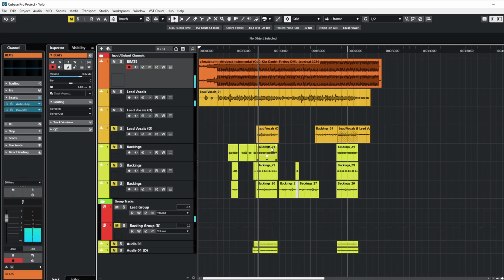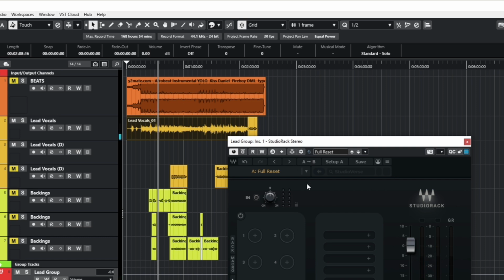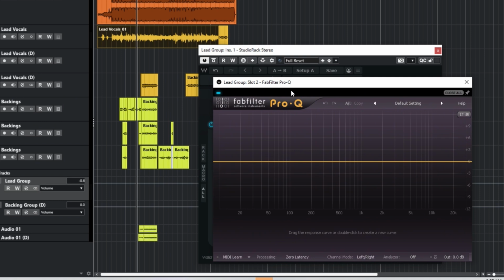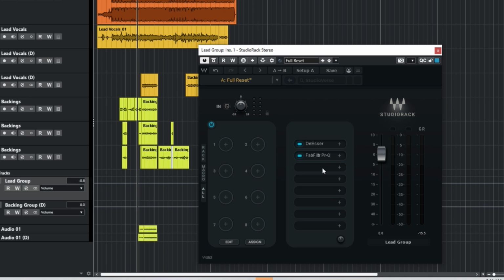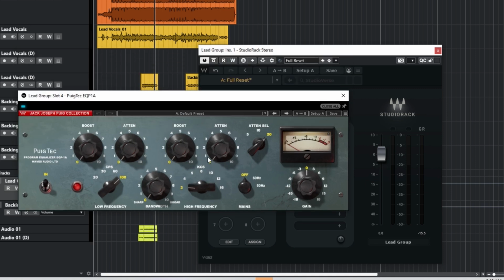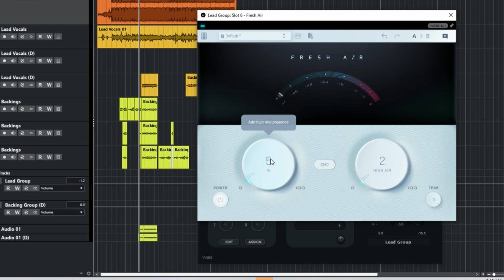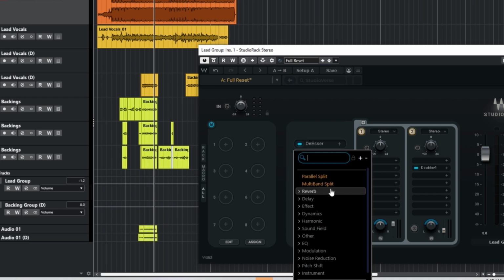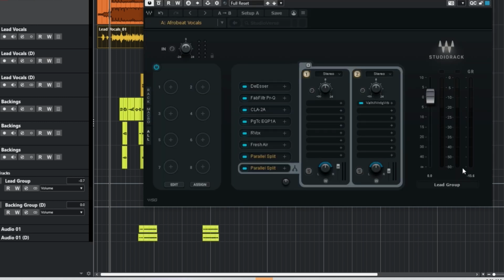Step by Step Guide on How to mix afrobeat vocals + Free Presets for all DAW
"🎤 🎤 "Transform your vocals for free Waves Studio Rack Presets! i made from scratch in the video. Elevate your sound without breaking the bank – it's all about the presets and perfecting your mix! 🎤🔊 – watch now! 🔥"

Create Big Back Vocals & Harmonies From One Voice! Advanced Pro Techniques. Works with any DAW, CREATE HARMONIES FROM 1 VOCAL TRACK | Vocal layering (Side vocals, low octaves & harmonies), Create HUGE Vocal Harmonies From JUST ONE VOICE, Create Amazing Vocal Harmonies (the easy way), how to sing VOCAL HARMONY, 👨‍🚀 SECRET Vocal Harmonies Effect (FREE PLUGIN), mixing vocals,vocal production,how to mix vocals,how to harmonize,home studio, How To Sing Background Vocals - Vocal Tutorial, afro essential charity kit, HOW TO CREATE AFROBEAT ROLLS & FILLS, how to make drum rolls afro, free afrobeat sample pack, free afrobeat samples, download free afrobeat sample pack, free afrobeat drum kit, free afrobeat pack, afrobeat drum pack, free download afrobeat kits, free download afrobeat drums, african kits download free, african bass drum, afrobeat bass drum, popular afrobeat download, bottom bass afrobeat drum, popular afro dance drum, popular afrobeat bass, african shaker loop 110, african shaker loops free download, afro pop sample pack free download, sarz drum kit, afro pop drum kit free download, free afrobeat drum kit, afrobeat drum kit, afrobeat rolls, making afrobeat instrumental, making afro beat on apple logic pro, making afrobeat instrumental, how to make afro beat, how to make afro beat instrumental, how to make a simple afro beat, how to make wizkid type beat, how to make burnaboy type beat, how to make afropop beat, afro pop instrumental download free, Afrobeat Drum kit, Afrobeats drum kit, afrobeats guitar loops, afrobeats guitar samples, AFROBEATS GUITARS, drum kit, drum kits, free afro sample pack, free cubeatz loop kit, free loop kit, how to mix an afrobeat, how to mix and master, how to mix and master a song, how to mix and master my song, mixing and mastering presets
recording in cubase5
how to mix in cubase 5
settings of cubase 5
mixing in cubase
tutorial of cubase 5
how to mix rap vocals
how to mix dancehall vocals
how to mix afropop vocals
how to mix rnb vocals
mixing & mastering
quality Vocals 2022
my daw cubase 5
software mixing and mastering in cubase 5 2022 fl studio
cubase 5 pitch correct how to autotune the news
pitch correction
Cubase 5 vocal mixing hindi